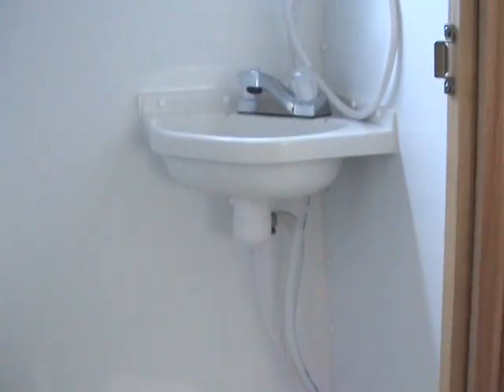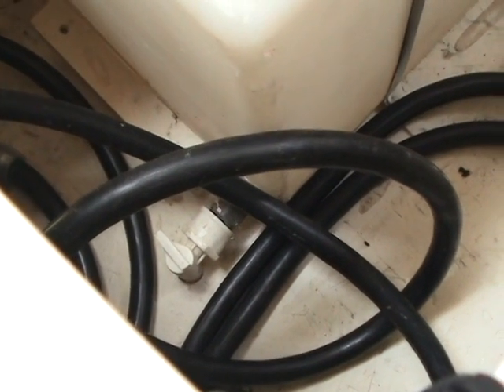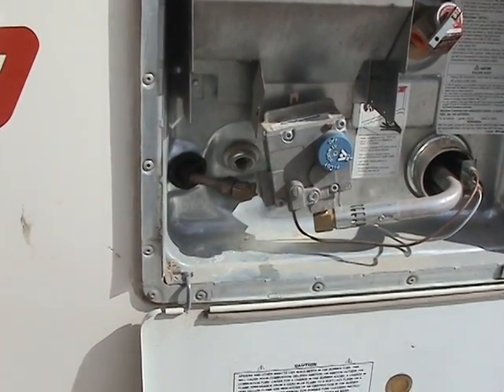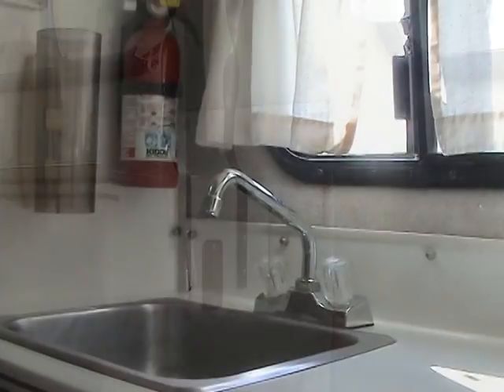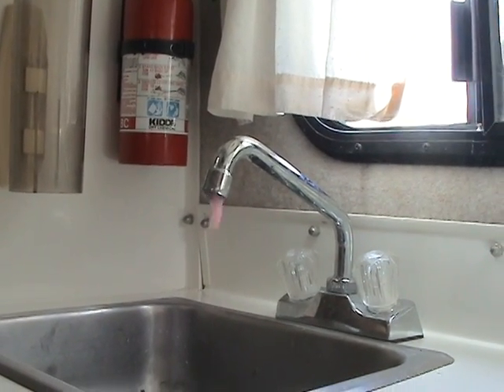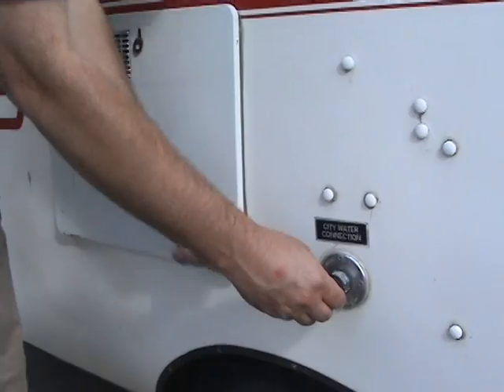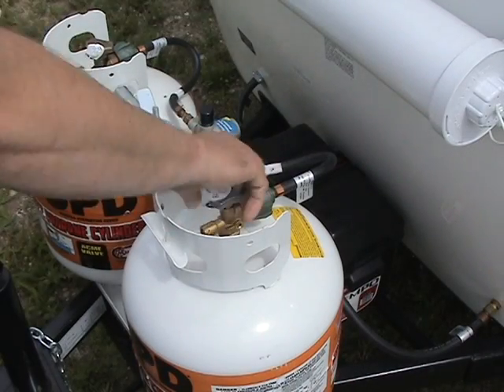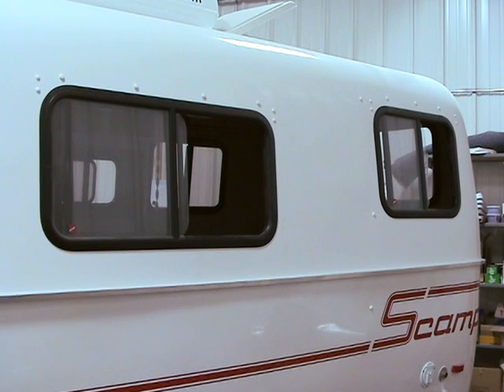Winterizing Your Scamp Trailer - Part 1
How to drain the water and get your trailer ready for winter storage.